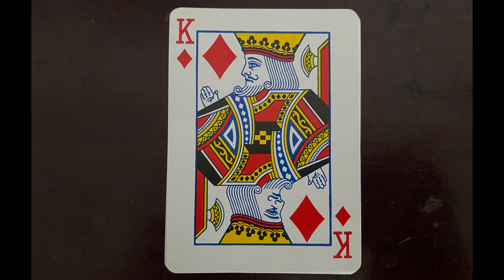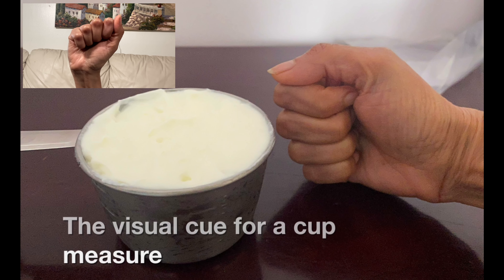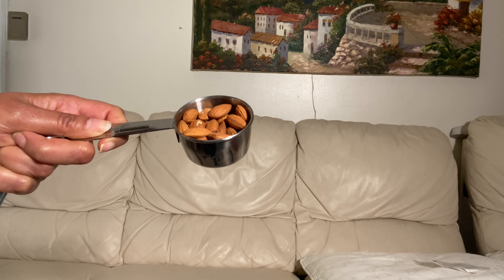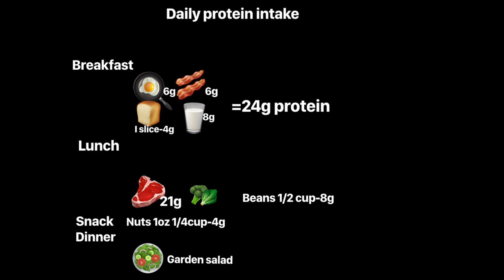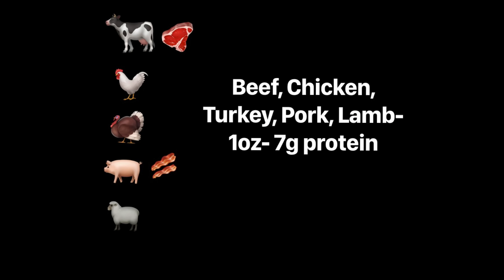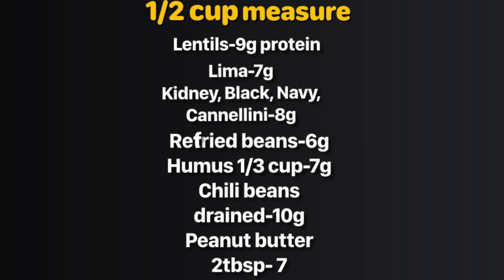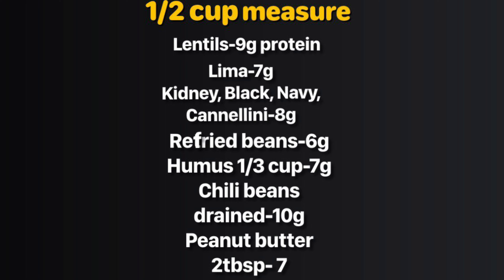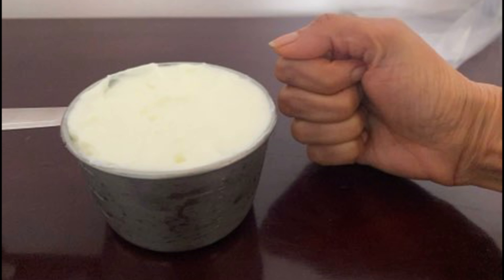EAT WHAT BODY NEEDS (Part 1, Protein)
Eat confidently. We hear all the time about the average daily nutritional requirement to stay healthy. The requirements are represented in numbers, which means we need to have a sense of measure of each nutrient. I don't think anybody literally measures food with scales or guides. What really helps is visual cues to make sure you are satisfying the requirement. Eating food made easy.